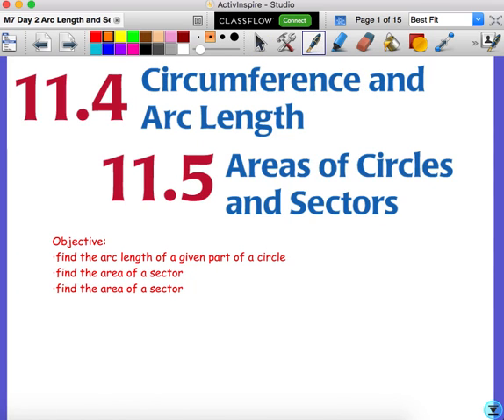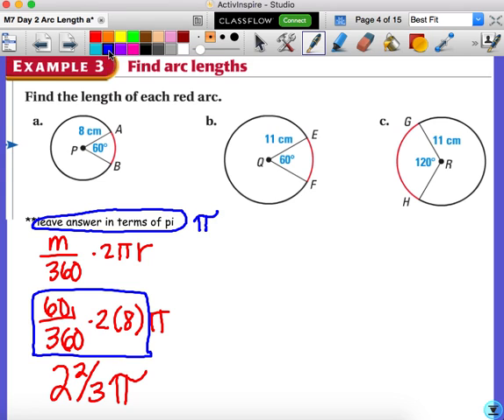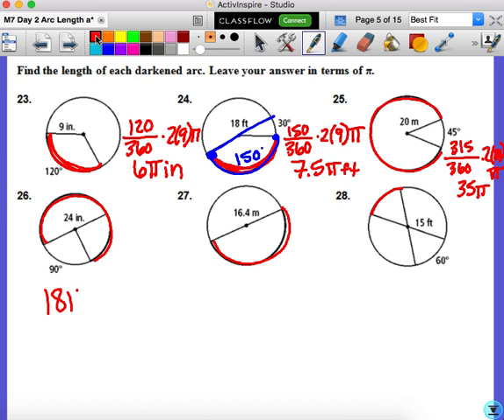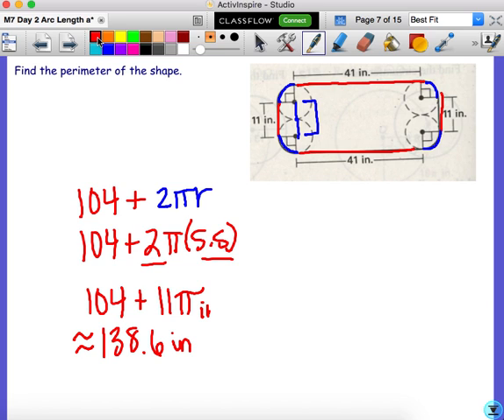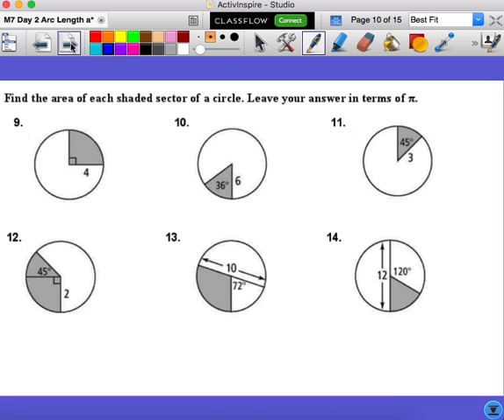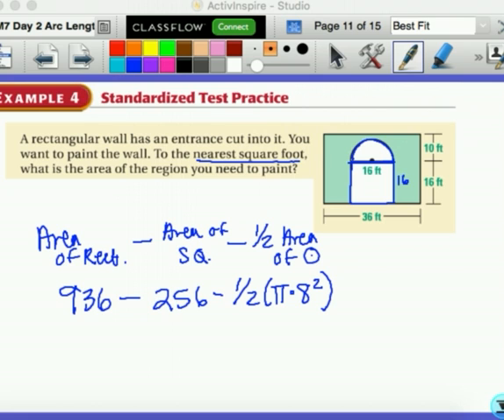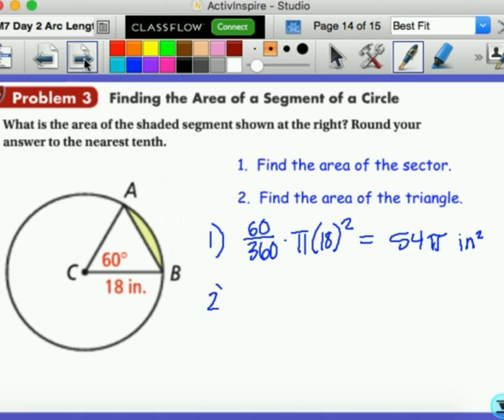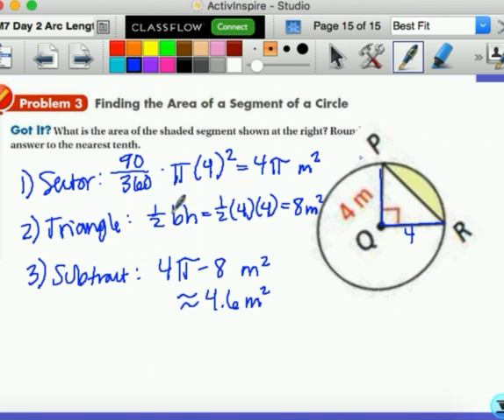M7 Day 2 Arc Length and Sector Area